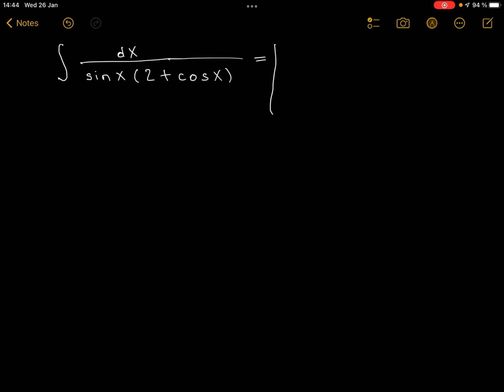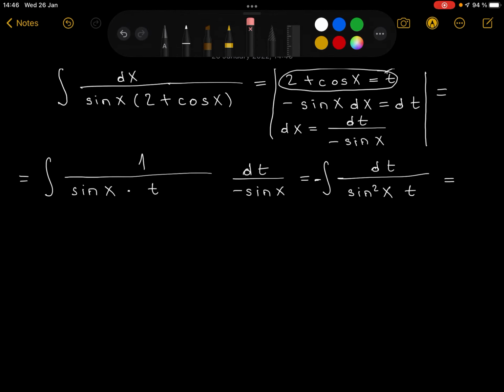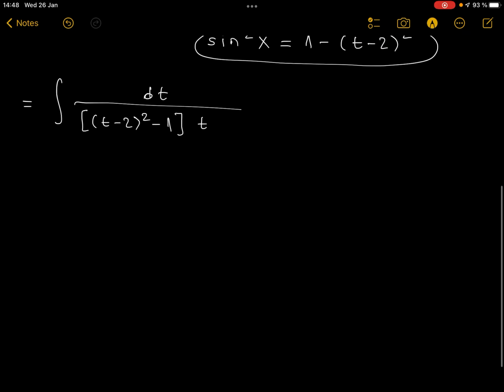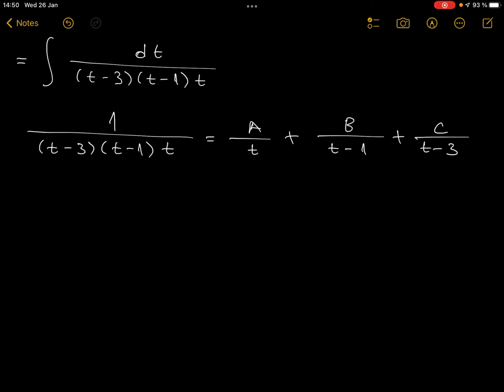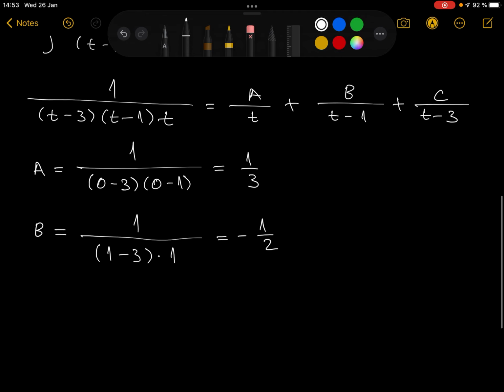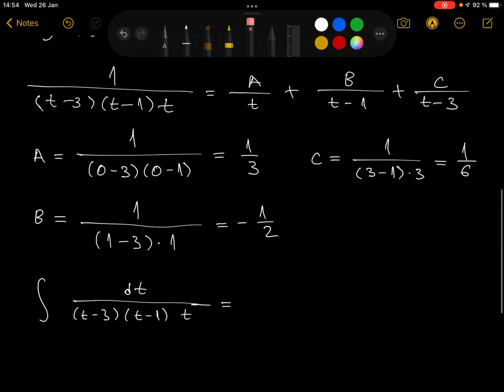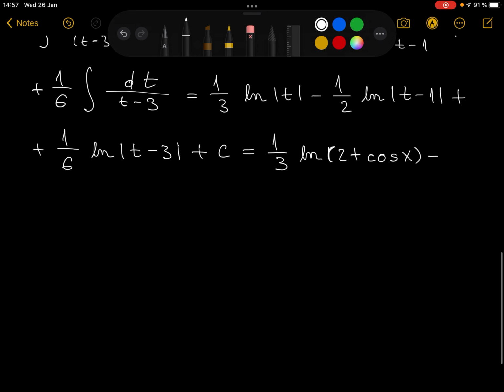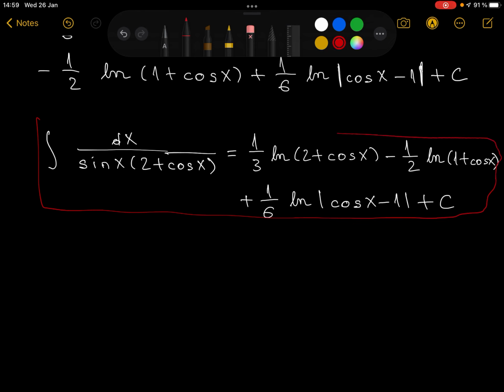A fun integral solved using a sub and cover-up method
Do you know about the cover-up method? Watch the video to find out more! Before that, pause the video and try the problem yourself first!